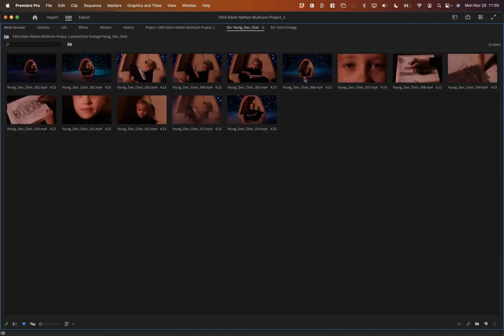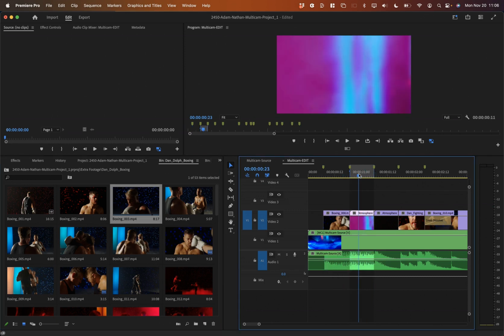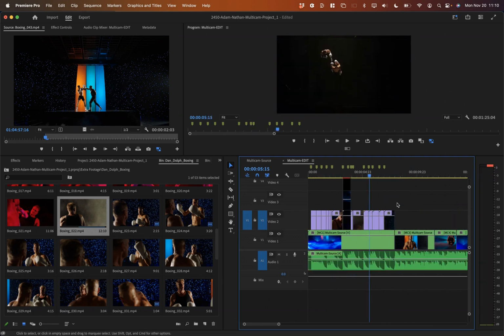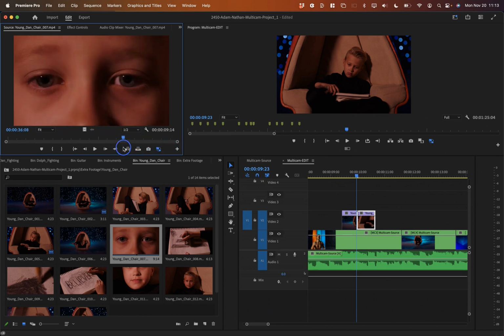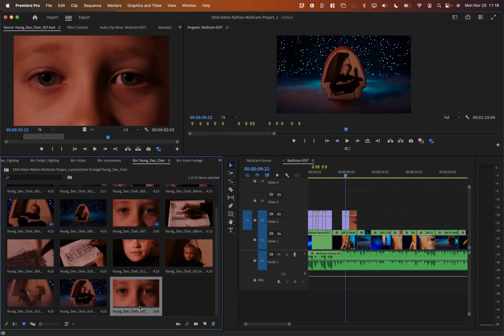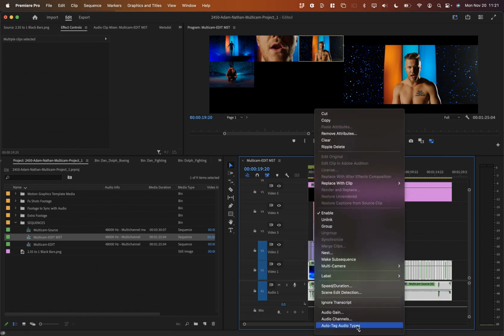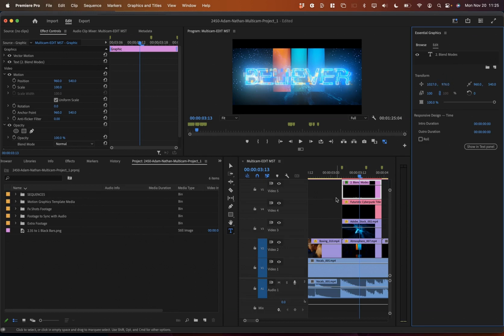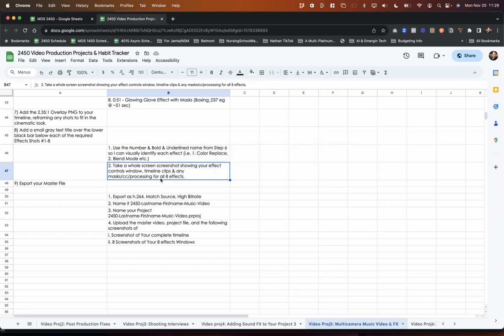2450 Multicam Project 4- B-Roll Editing Techniques, Adding titles, Exporting Project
This is a video about 2450 Multicam B-Roll & Complete

00:00 Introduction and Project Overview
00:12 Exploring Additional Footage Options
01:18 Adding Punches to the Edit
03:51 Refining the Boxing Sequence
08:02 Creating a Storyline with B-Roll
14:25 Adding Overlay and Titles
18:32 Finalizing the Edit and Exporting
24:50 Conclusion and Next Steps